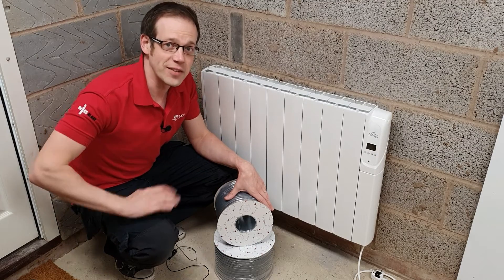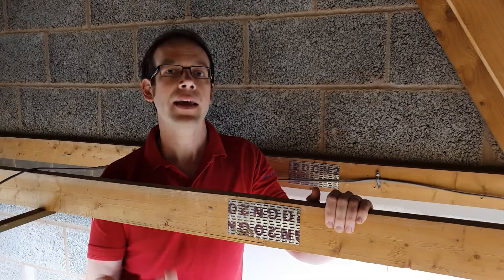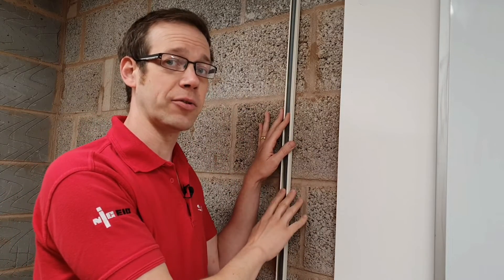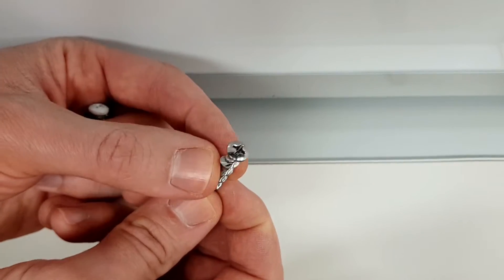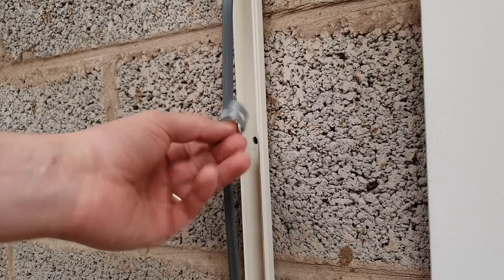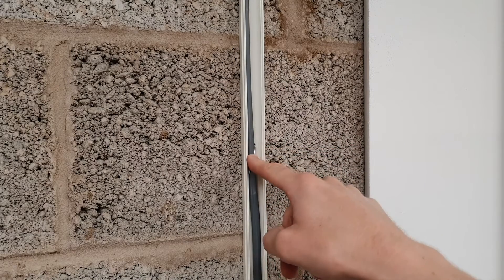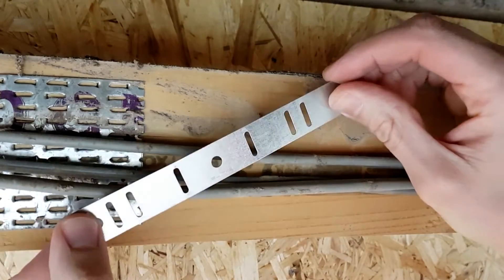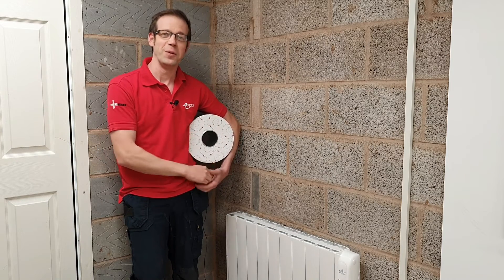Reviewed:- Fixings to help prevent premature collapse of twin and earth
Fixing cables to prevent premature collapse in a fire situation, is still one of the most debated changes to the 18th edition wiring regulations BS7671.

Regulation 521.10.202 doesn't go into a huge amount of detail about how to achieve compliance. This leaves the electrician to decide spacings and the type of cable fixing.

In this video, we take a look at some solutions available to surface fix twin and CPC (earth) cables to wooden joists and within plastic mini-trunking.

Products featured:
00:00 Introduction
02:50 Schneider Electric (Thorsman) metal cable clip.
05:27 Dewalt Walldog screws.
07:00 Cablesafe - Illumino Ignis
09:34 D-Line  - spingclip
11:35 D-Line - Fclip50

Presented by Joe Robinson @Joe Robinson Training  technical editor efixx